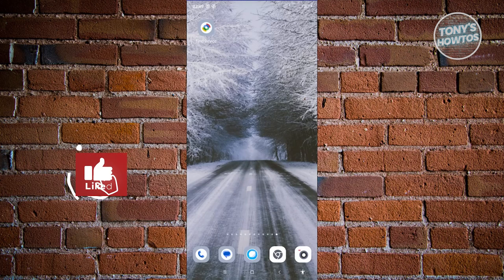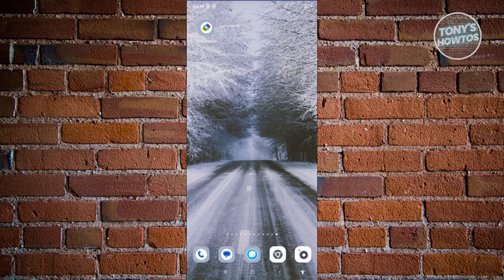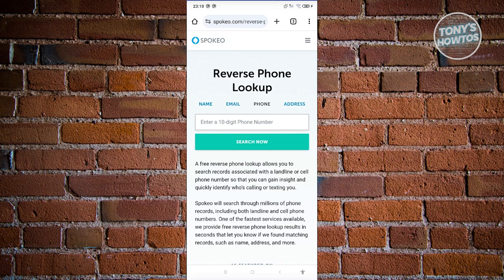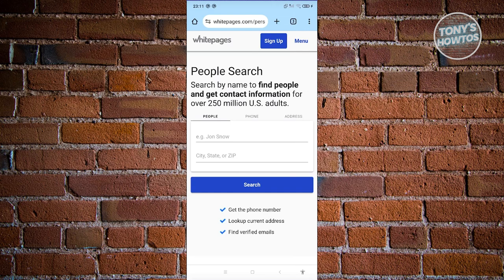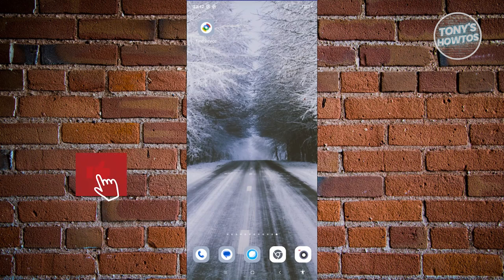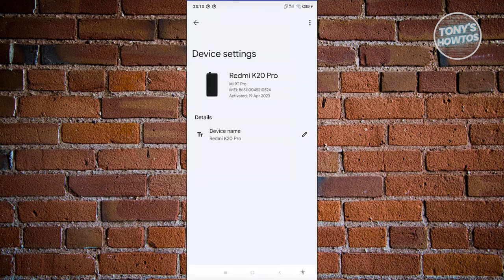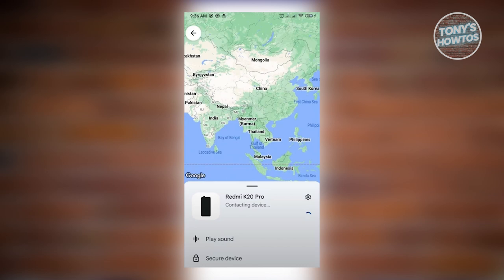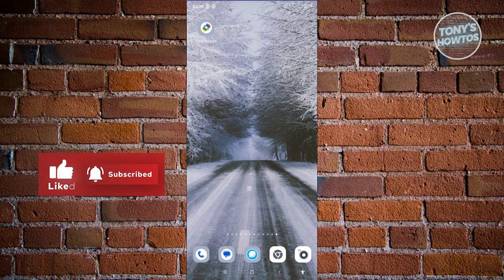How to Trace Mobile Number Current Location (2024)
In this video, I show you How to Trace Mobile Number Current Location in 2024. The quick and easy tutorial how to locate a cell phone location. Do you want to know step by step how to find iphone or android location in 2024? Yes? Great!